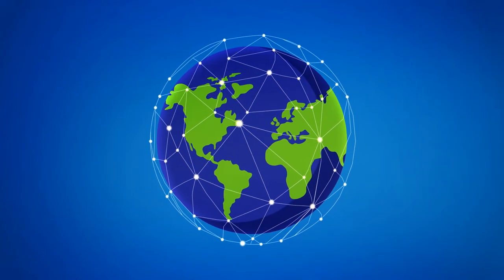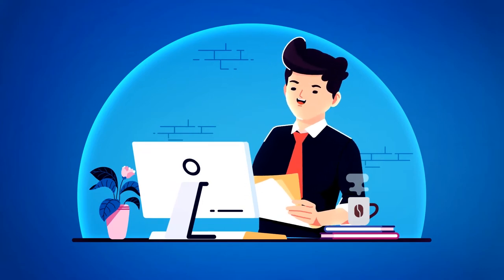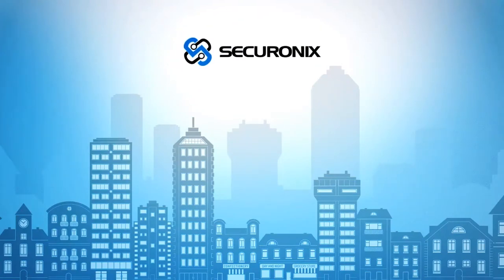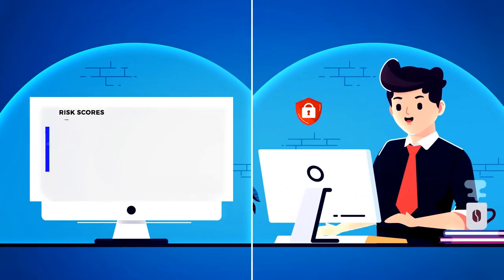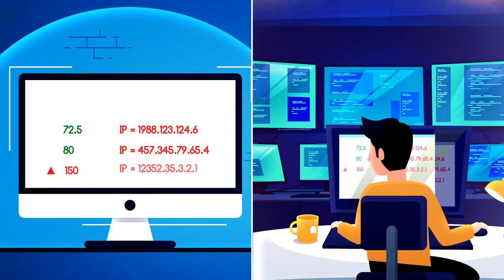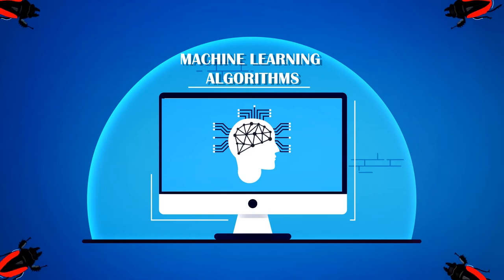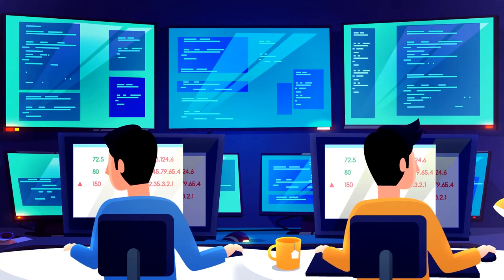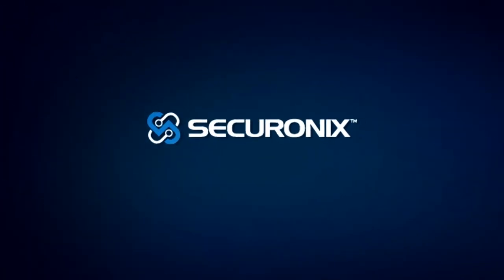Securonix company trailer (English version)